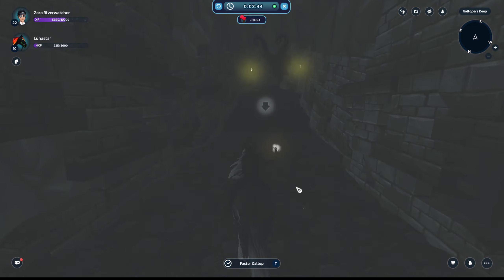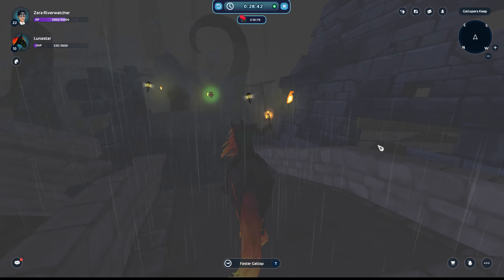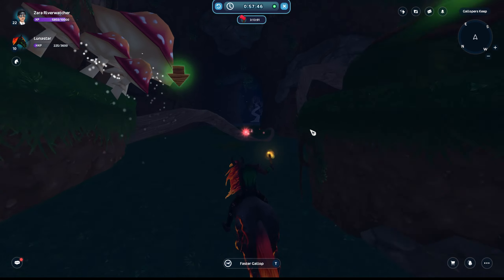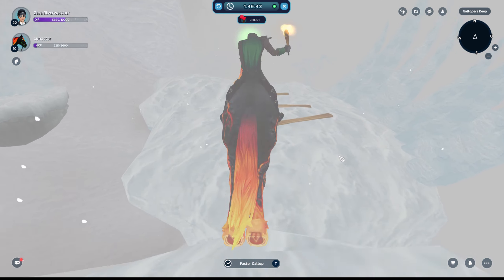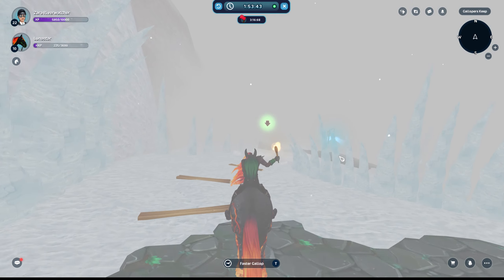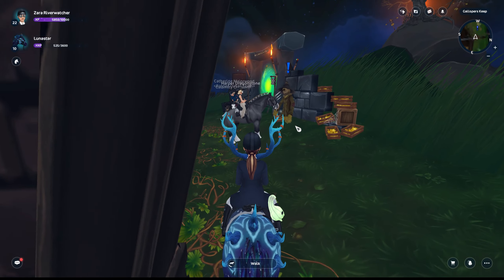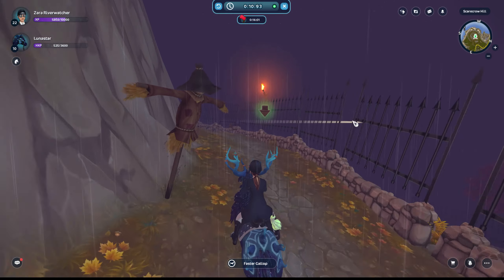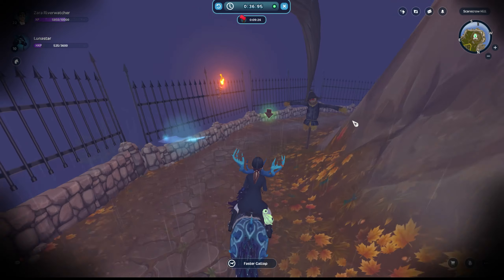Training Time #18 My Favorite Things About Star Stable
☆ Read Me! ☆

Hello everyone! My name is Zara Riverwatcher and I create Star Stable Online videos! I enjoy editing and overall just playing SSO and I also love horses! Down below is some information!

Question of the Day: What are some of your favorite things about Star Stable?

Star Stable Online Server: Night Star
Level: 21
I do not have any spare accounts!